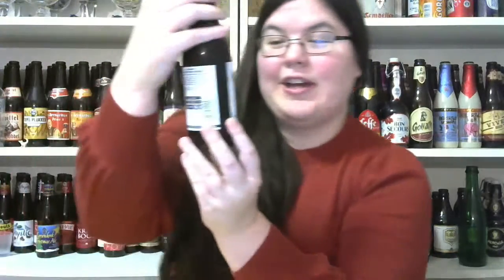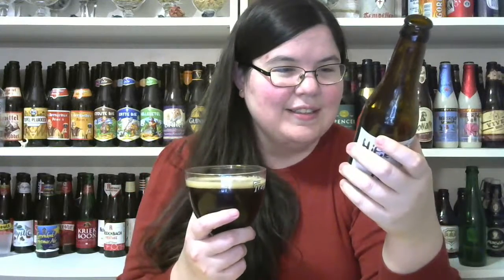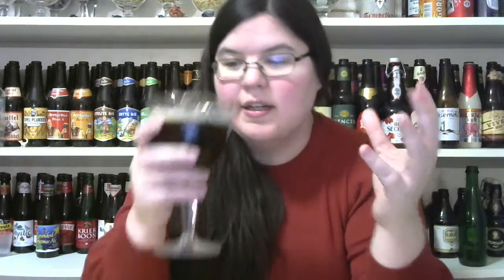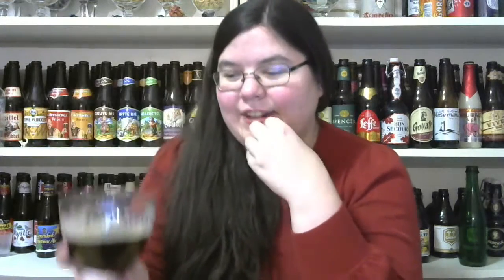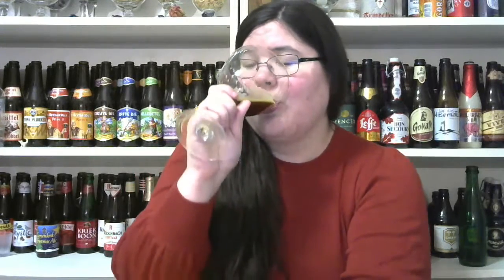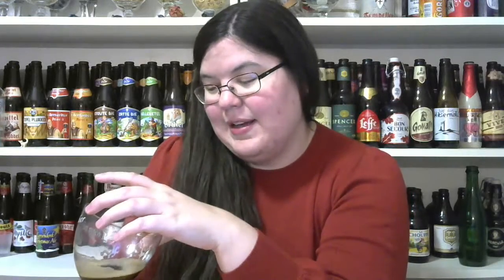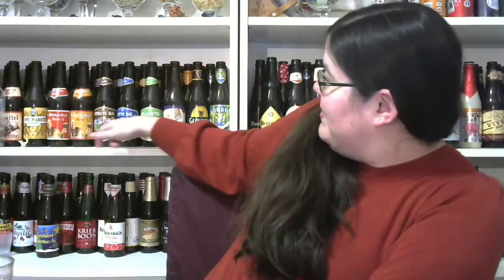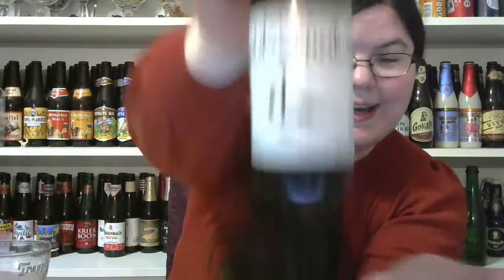Beer Mistress Beer Review - Lupulus Hibernatus Winter Beer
Tonight I'm reviewing Hibernatus by Lupulus Brewery.  A Belgian Dark Winter Beer  at 9.5% ABV